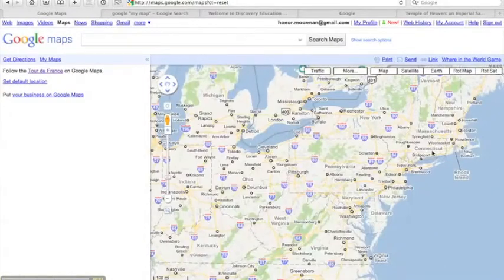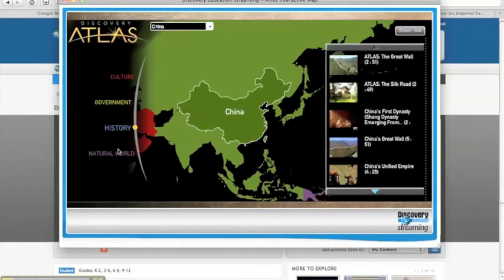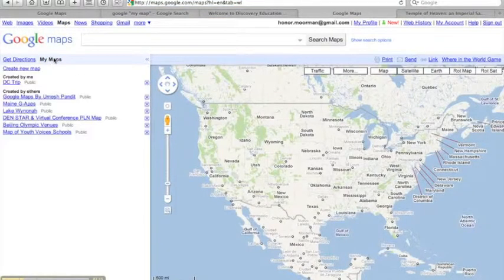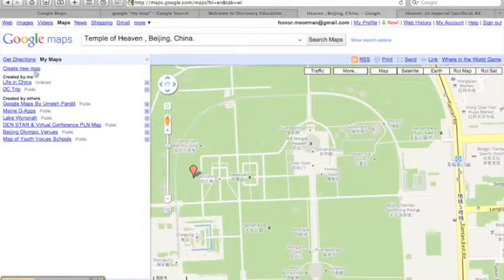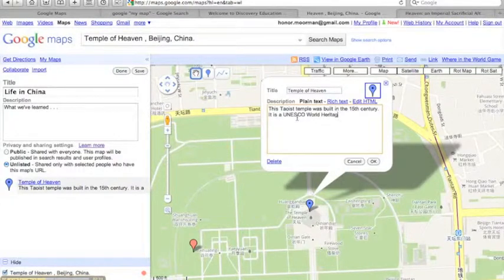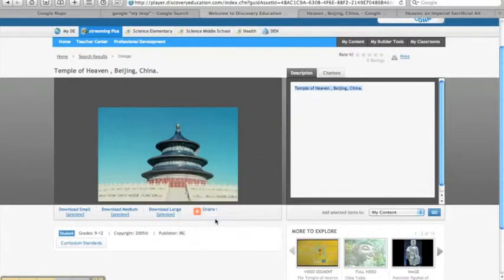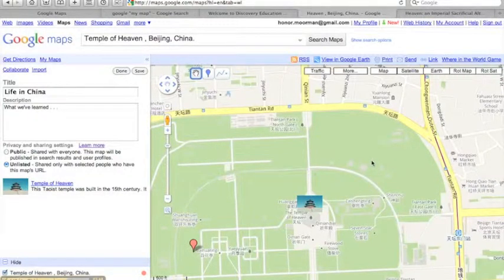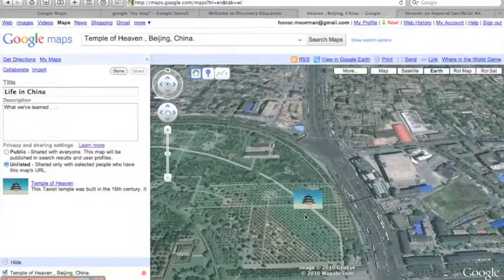Web2Global: Discovery Education & Google Maps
Web2Global: Web 2.0 for Global Education

This video shows how students can customize a Google Map using Discovery Education resources to develop geographic literacy and deepen their understanding of countries and cultures around the world.